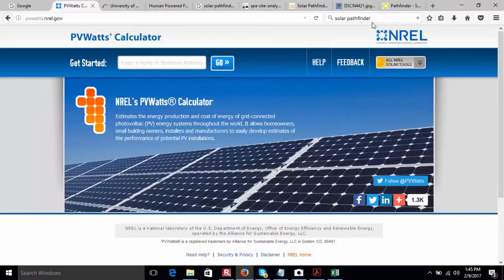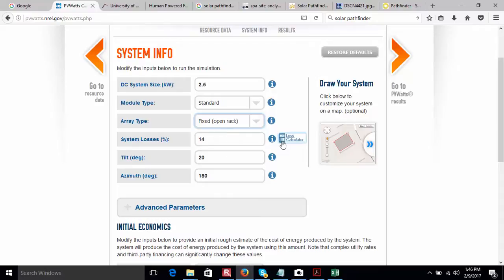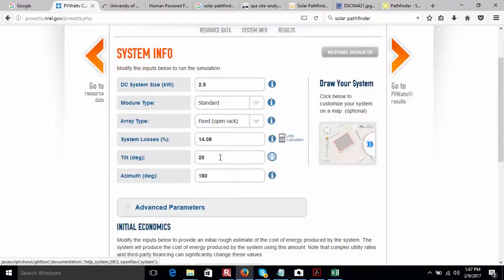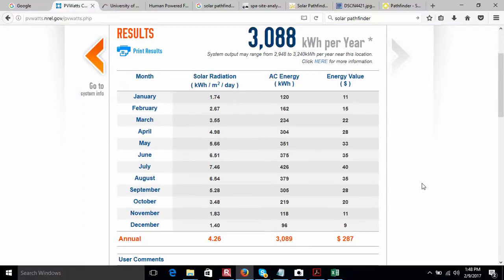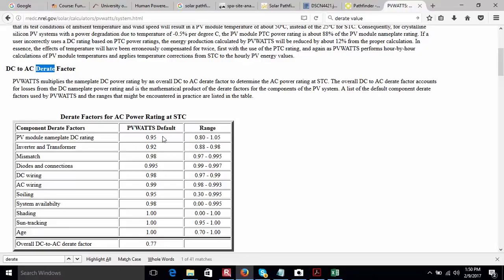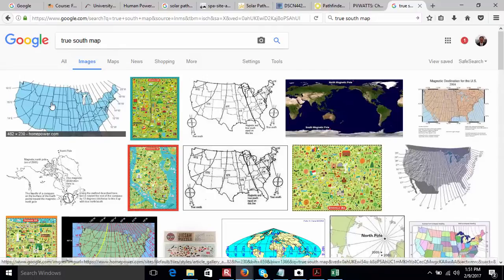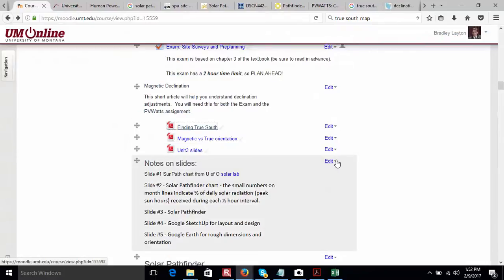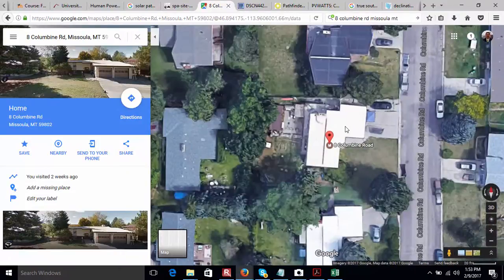NRGY_243_Lecture_03_02_Solar_PV_Watts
PV Watts